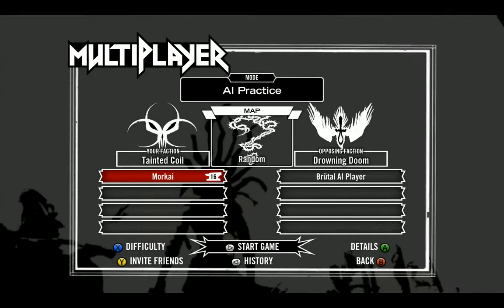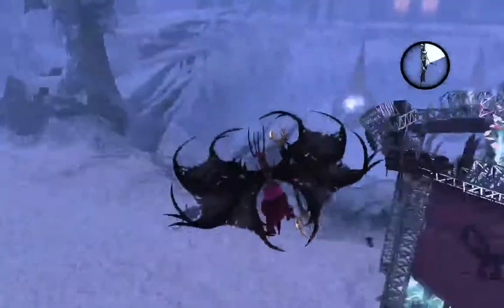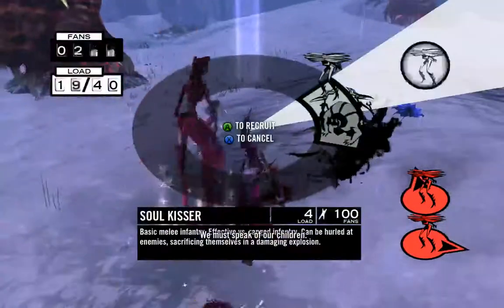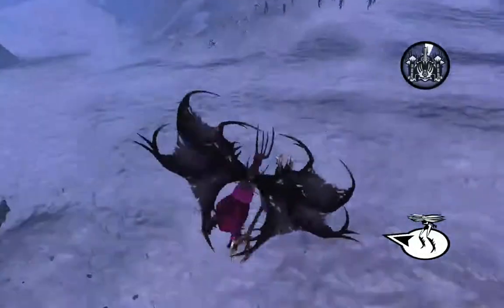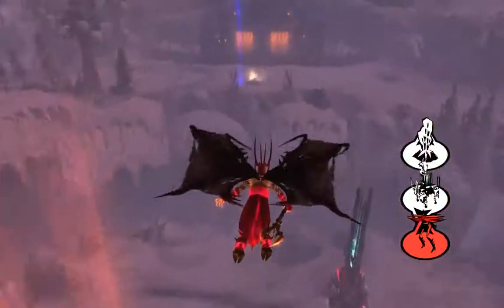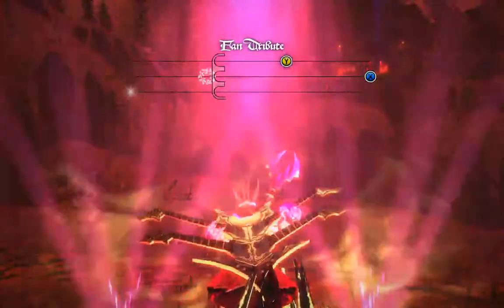Brutal Legend - TCvDD Brutal AI - Death's Fjord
Doviculus has BOOTS FOR DAYS.